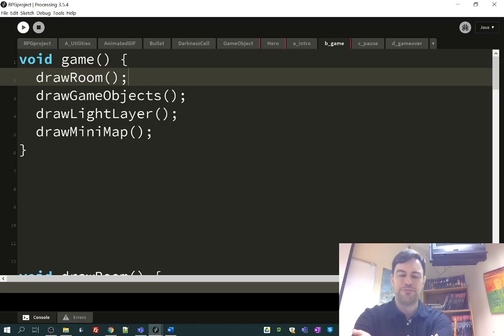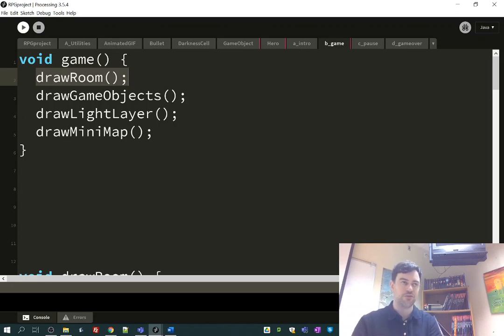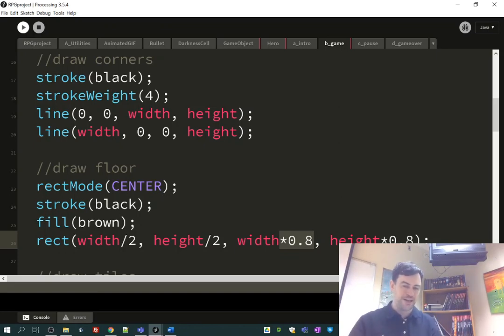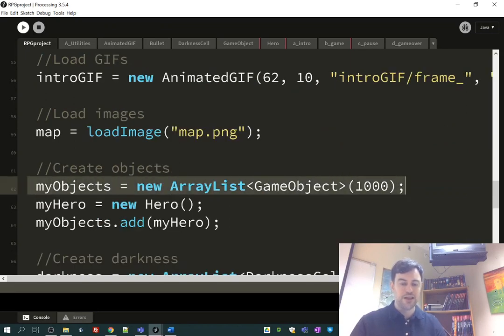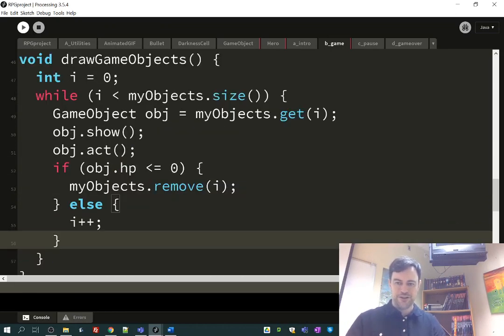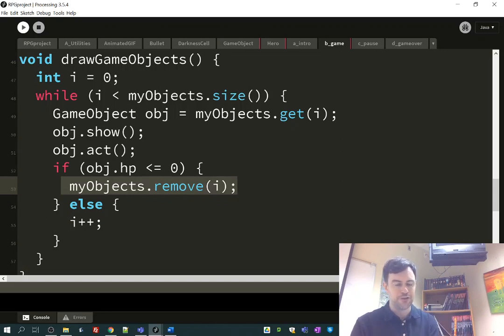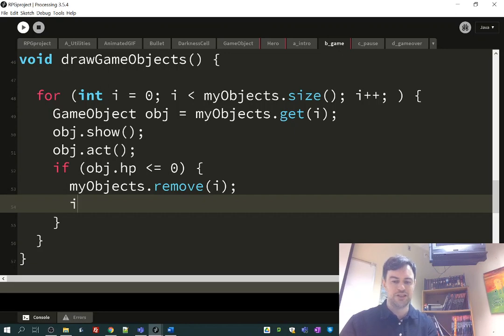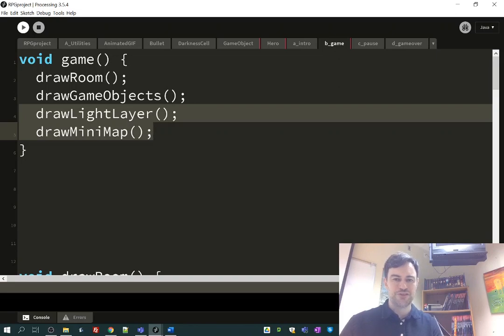Dungeon Crawl Lesson 4: Drawing A Basic Room and The Game Objects